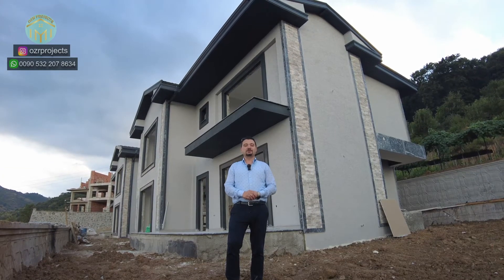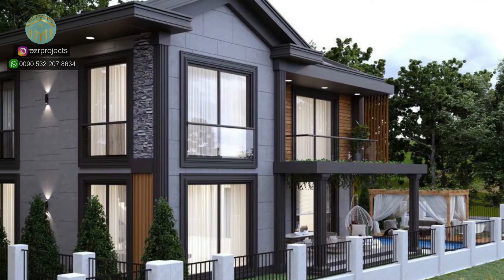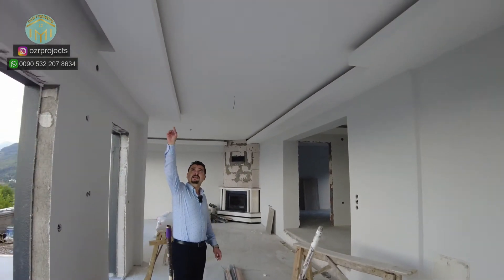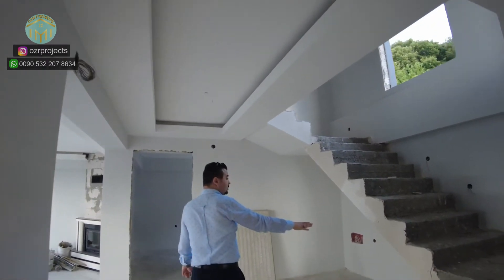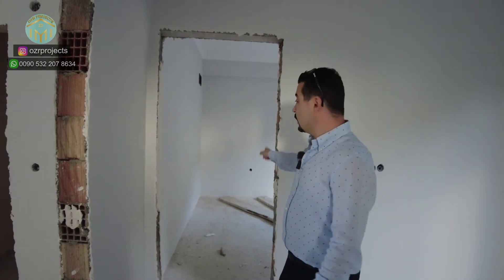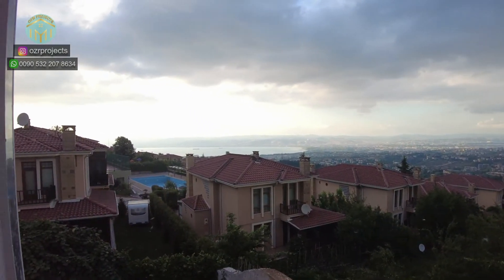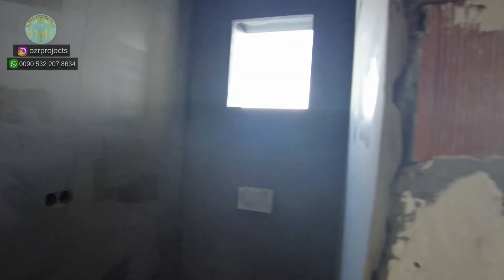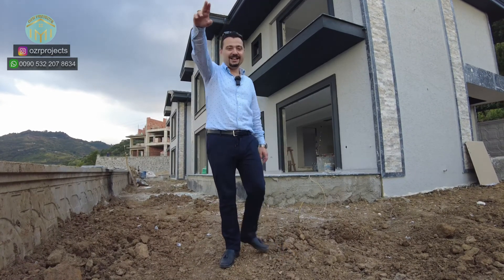Luxury Villa with seaview for Sale in Izmit Turkey | فلل فاخرة مطلة على البحر للبيع في ازميت تركيا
This property is on the market for 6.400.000TL
Only two villas are available in this project and each villa specifications are as follows;
 -  Villa has 250m2 gross area inside it
 -  4 rooms, 3 bathrooms and 1 living room
 -  200m2 Garden which includes swimming pool
 -  Villa is looking for Marmara Sea view and valley view.
 -  High quality products used in the Villa.
Thanks
Hakan Ozer

هذا العقار معروض في السوق مقابل  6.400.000ليرة تركية
تتوفر فيلتين فقط في هذا المشروع
وتكون مواصفات كل فيلا على النحو التالي ؛
 - فيلا بمساحة إجمالية 250 م 2 بداخلها
 - 4 غرف و 3 حمامات وغرفة معيشة
 - حديقة بمساحة 200 م 2 بها حمام سباحة
 - فيلا تطل على بحر مرمرة ووادي.
 - استخدام منتجات عالية الجودة في الفيلا.

 لمزيد من المعلومات يرجى الاتصال بي على ؛
Title: Luxury Villa with seaview for Sale in Izmit Turkey | فلل فاخرة مطلة على البحر للبيع في ازميت تركيا